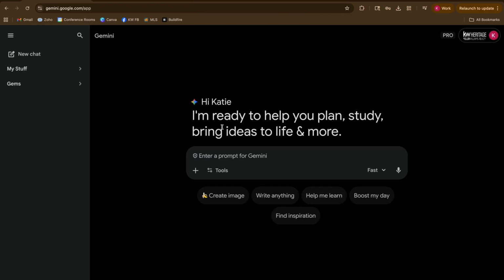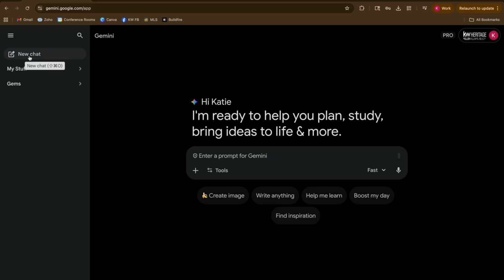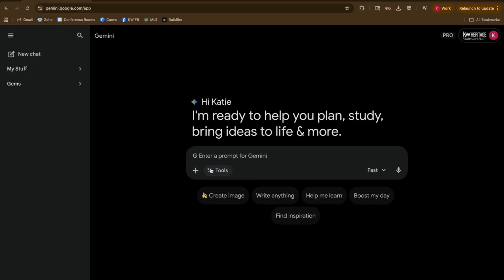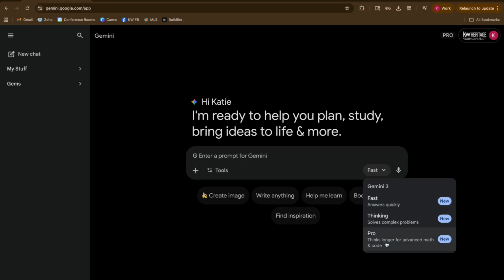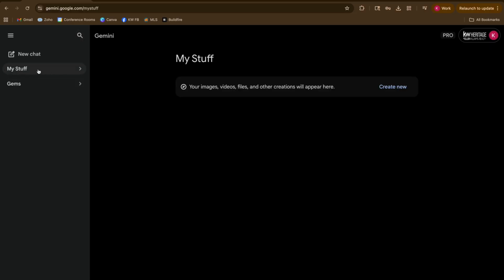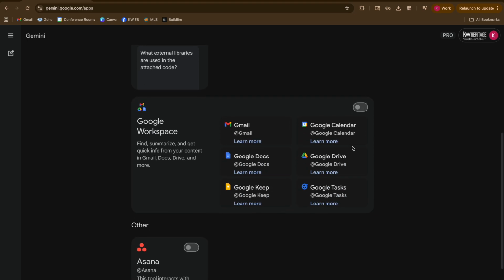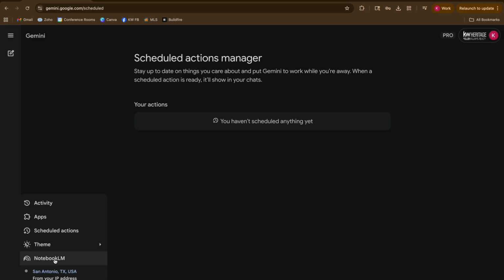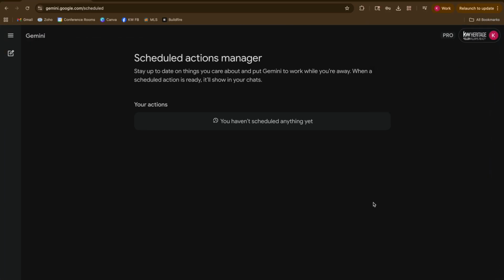Techy Tuesday - How to Get Started with Gemini by Google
✨ Google Gemini Overview | How to Navigate the Platform & Key Features

In this video, I’m giving a quick, high-level overview of Google Gemini, focusing on how to navigate the platform and understand its core features. This walkthrough is designed to help you feel comfortable inside Gemini—where things are located, what each tool does, and how to get started without diving too deep into advanced use cases.

📌 In this video, you’ll learn:

How to navigate the Google Gemini interface

What the main features are and where to find them

The difference between free vs. PRO access

How KW agents can activate Gemini PRO for free with a @kw.com email

This video is perfect for real estate agents, professionals, and anyone looking for a simple Gemini walkthrough before putting it to work in their business.